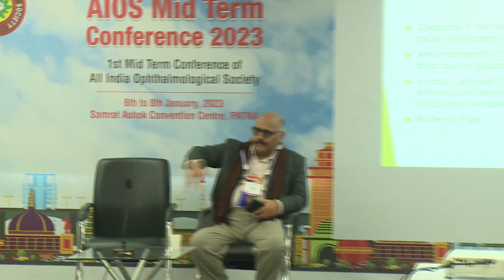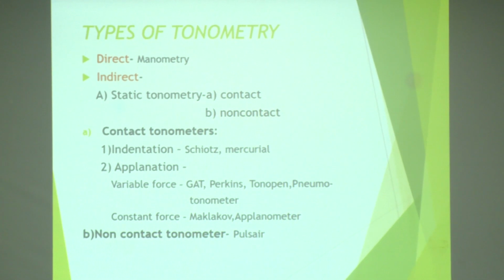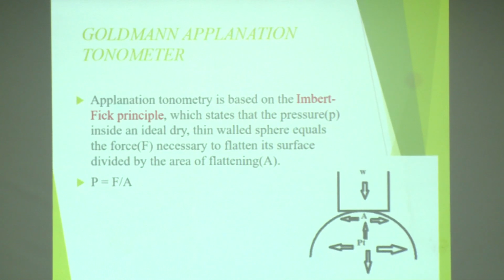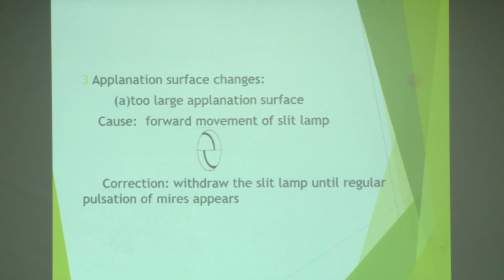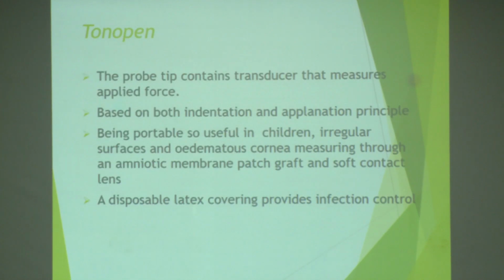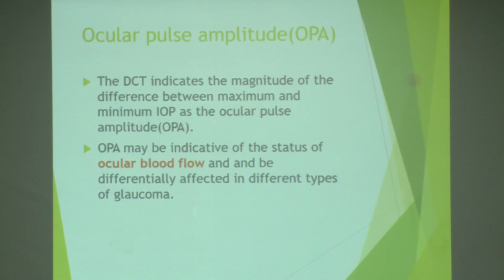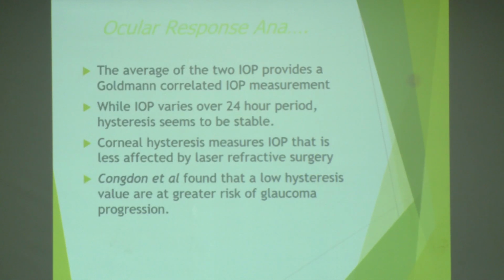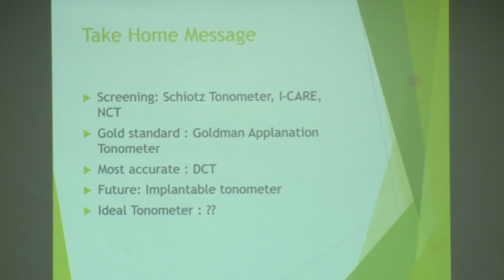AIOCMTC1 2023 GP9 topic Dr SANJEEV KUMAR Glaucoma the silent thief of sight We can prevent ,